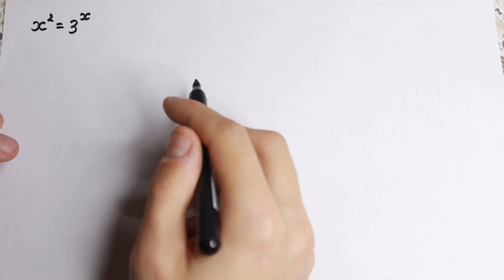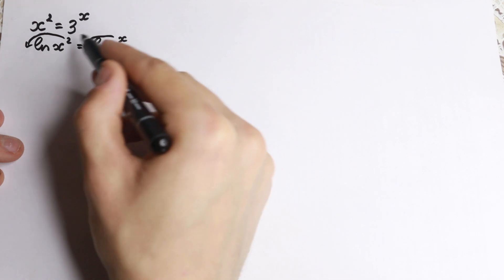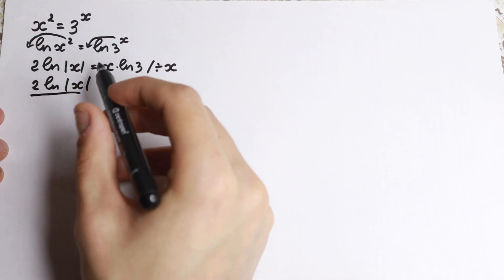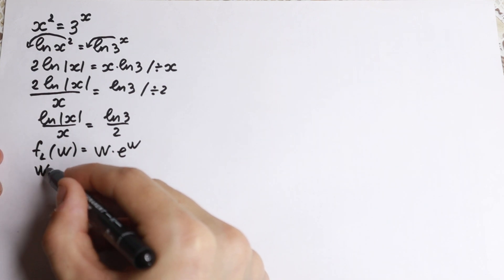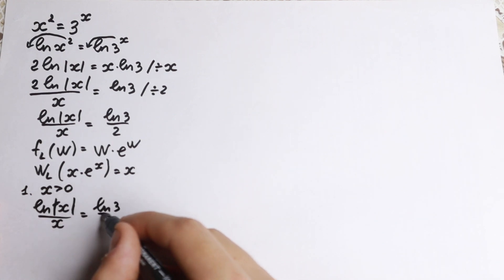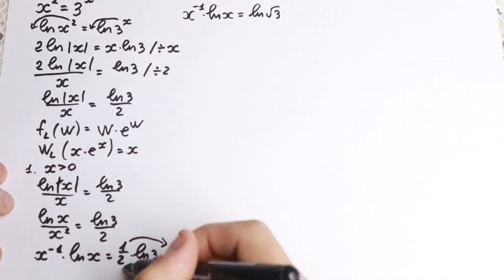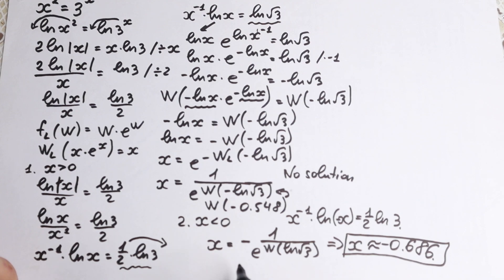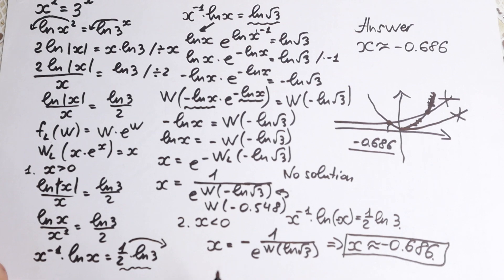Math Problem For Geniuses | A Great University Interview Question